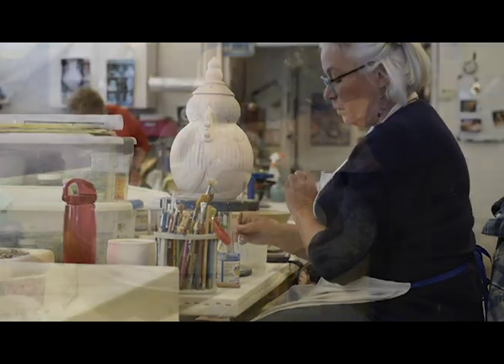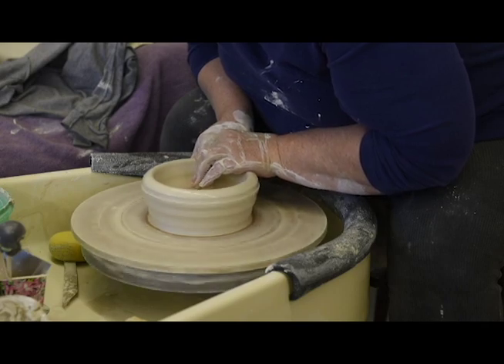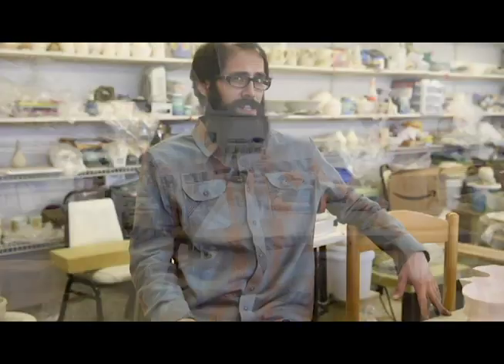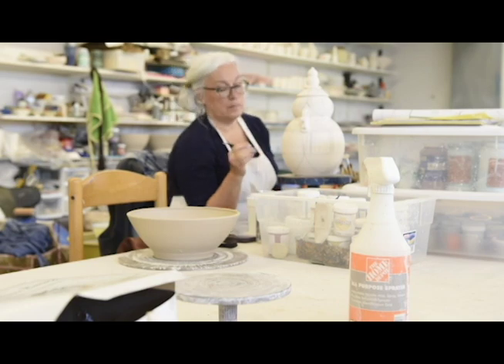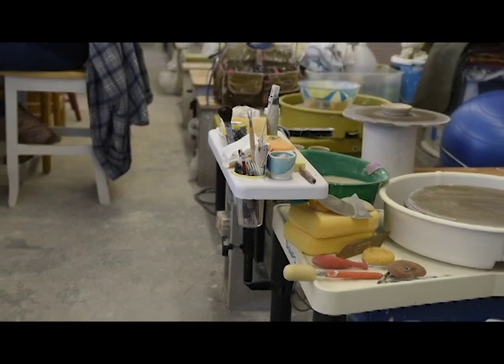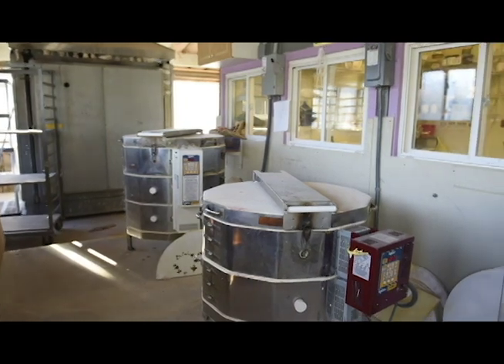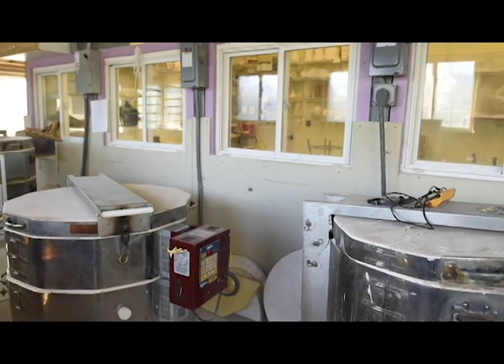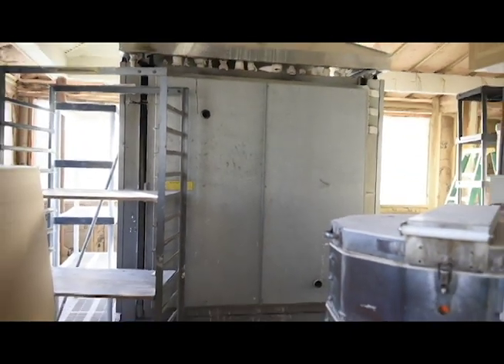Ceramics Studio at Long Beach Island Foundation for the Arts and Sciences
We present an interview with Jeff Ruemeli, Ceramics Studio Manager at the LBI Foundation for the Arts and Sciences and learn more about Jeff and the ceramics program at LBIF.